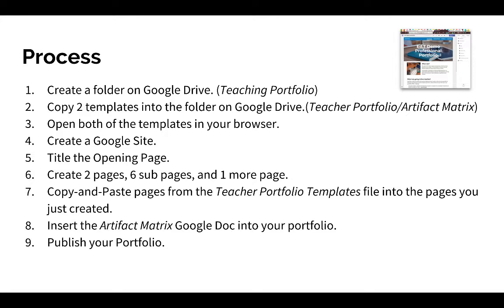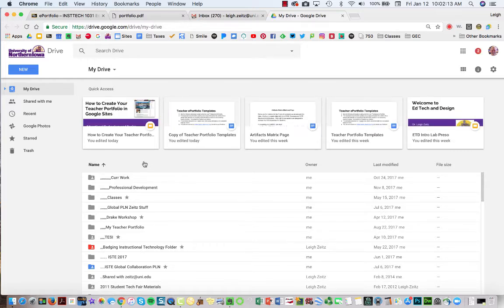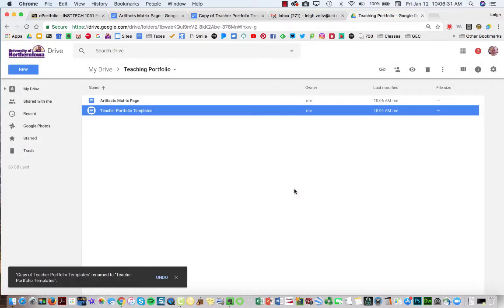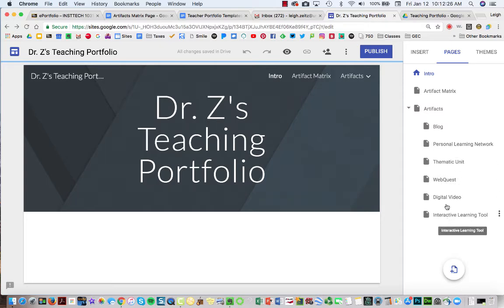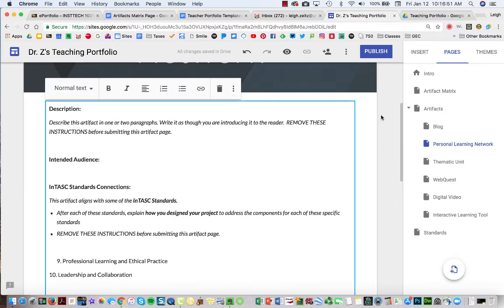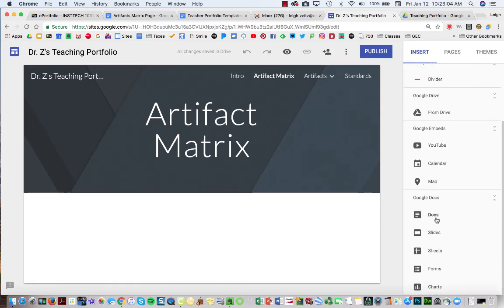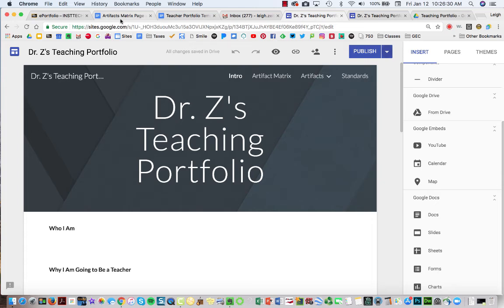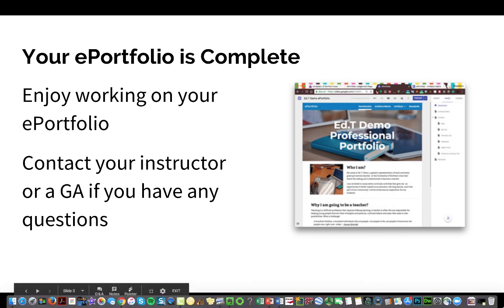ePortfolio Tutorial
Instructions for how to create an eportfolio for Ed Tech and Design